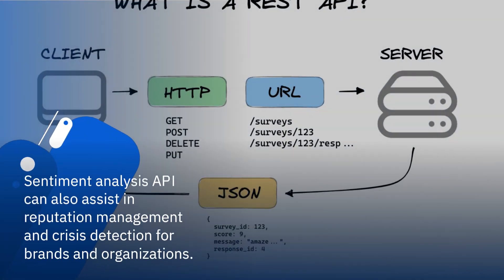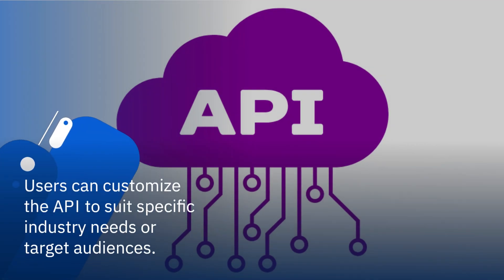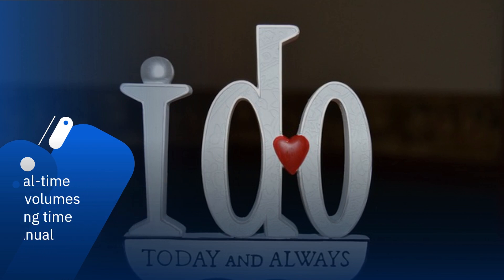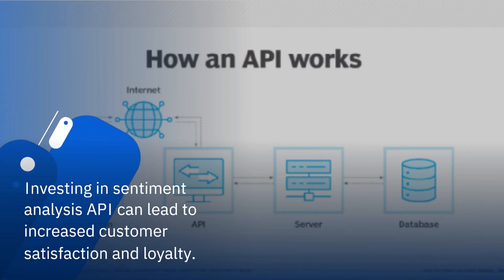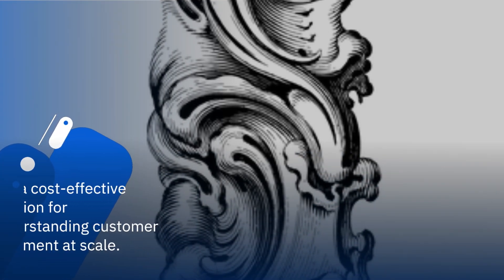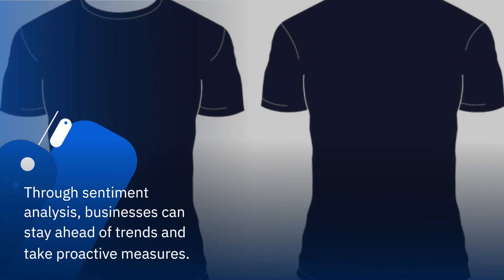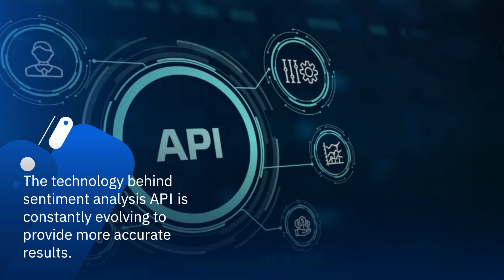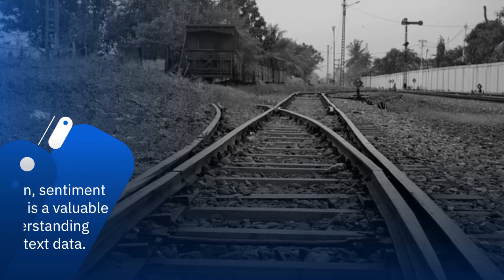Sentiment API for analyzing text data.